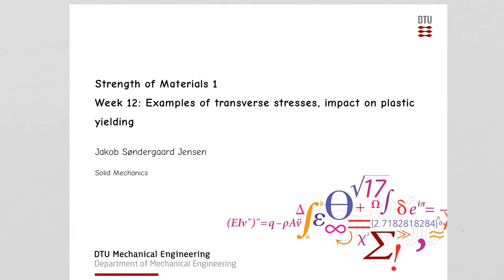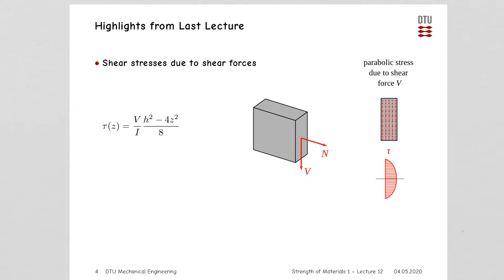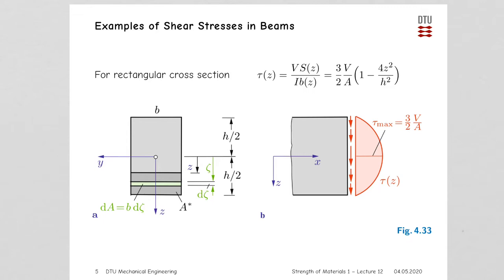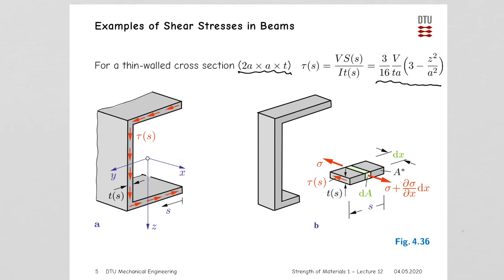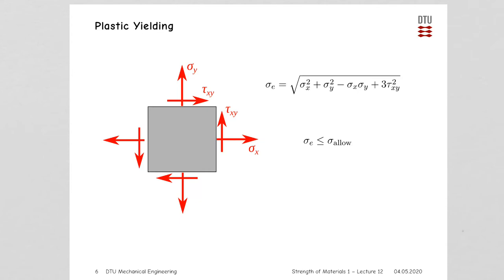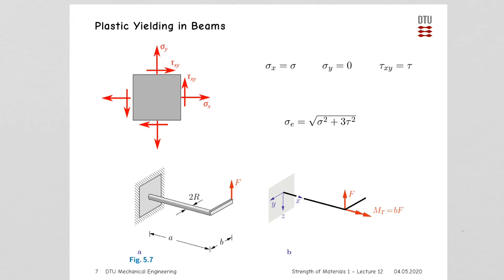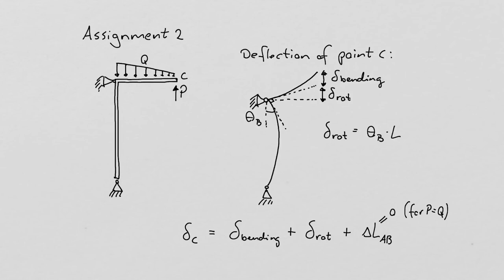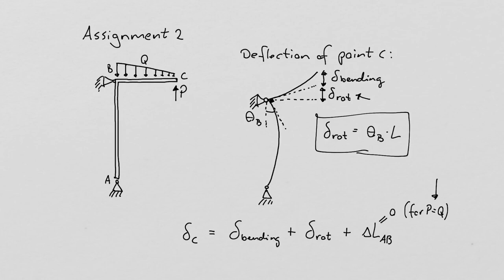41571 Lectures - Week 12